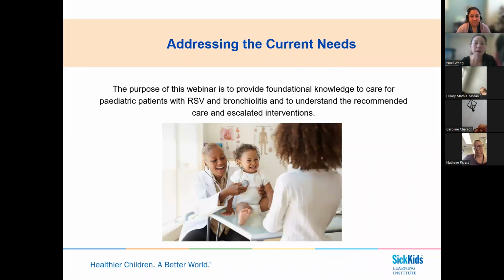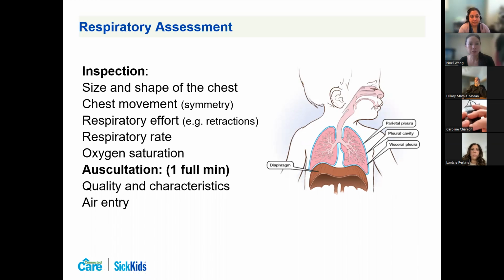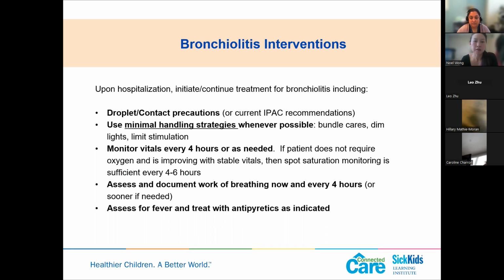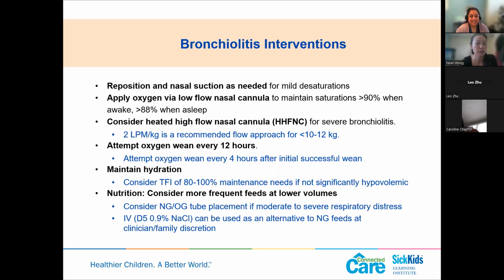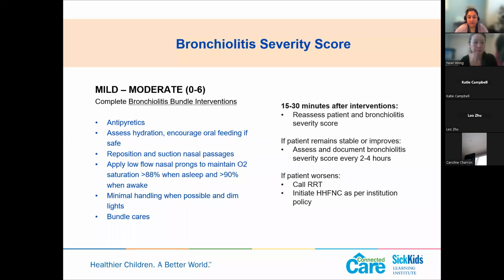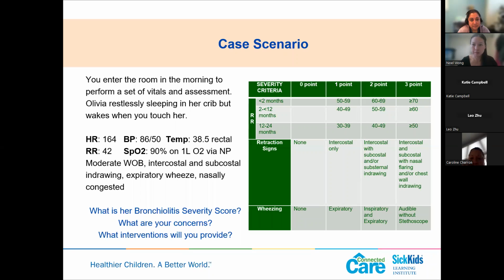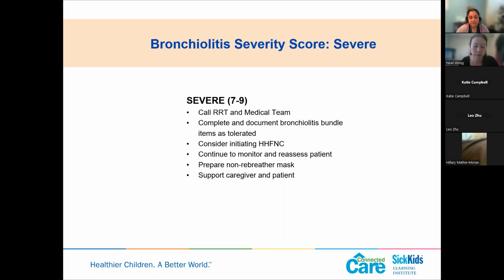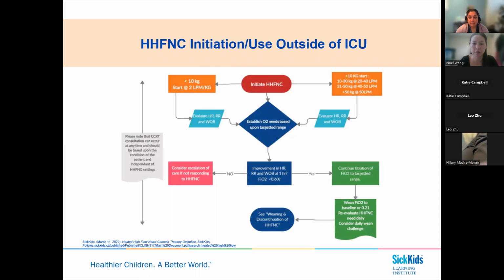Nursing Care of a Child with Bronchiolitis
Recommended for nurses caring for paediatric patients diagnosed with a viral lower respiratory tract illness, this webinar will review nursing care for a paediatric patient with bronchiolitis. A brief overview of respiratory assessments will be discussed, signs and symptoms of respiratory distress, nursing interventions in the management of bronchiolitis and recognition of deterioration.